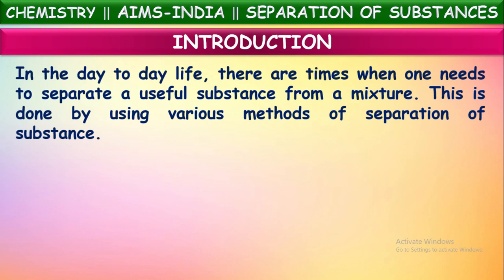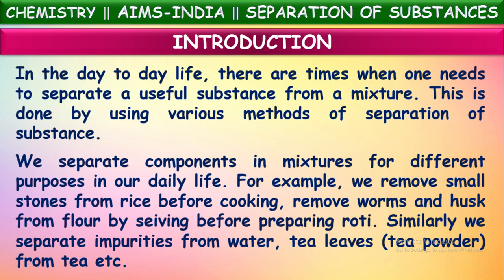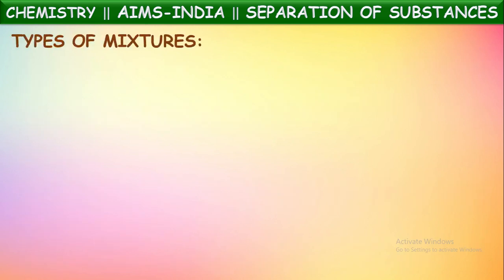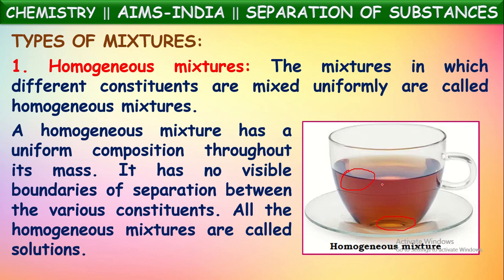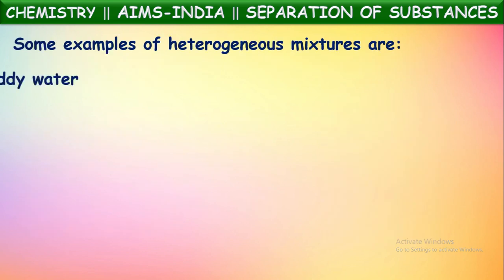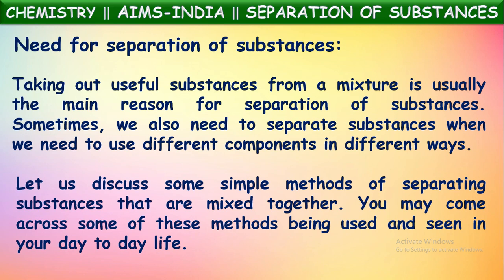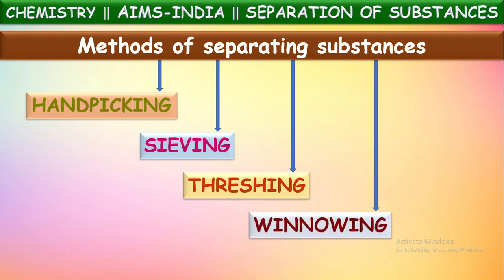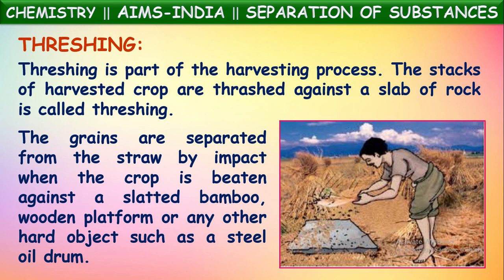6TH OLYMPIAD || SEPARATION OF SUBSTANCES || PART 01 INTRODUCTION